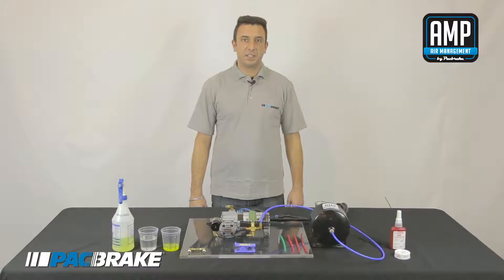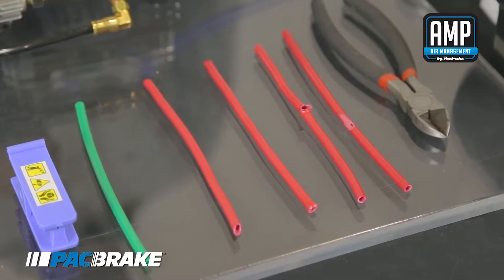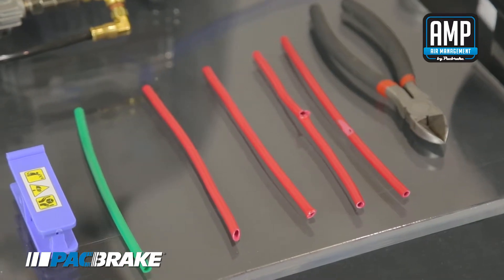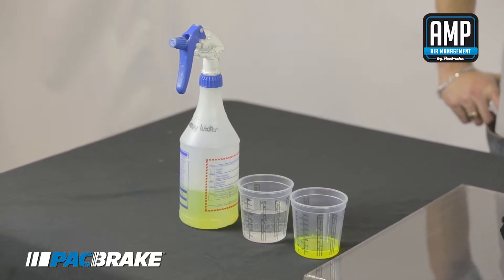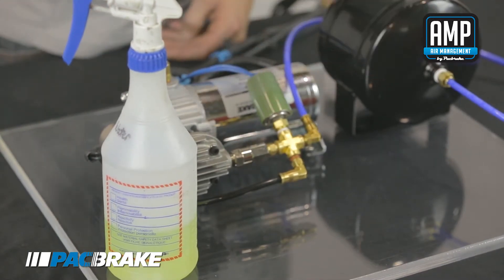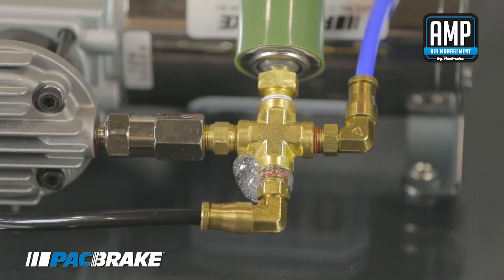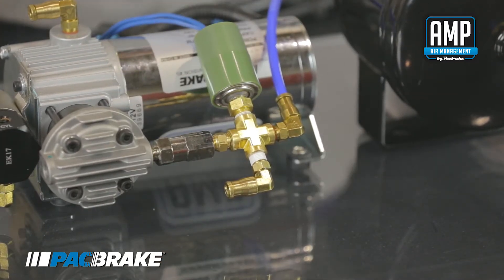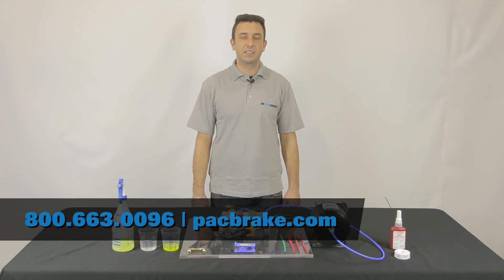Pacbrake PRXB Exhaust Brake and AMP Air Springs - Checking Air Leaks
Pacbrake’s PRXB (or Pressure Regulated Exhaust Brakes) & AMP Air Suspension & Onboard Air Systems are relatively maintenance free when used properly and have no issues with long term usage. However, in this video we will cover how to diagnose & check for an air leak if one does present itself during or after the installation of the components found in either of these kits.